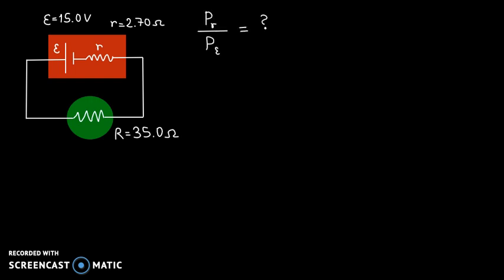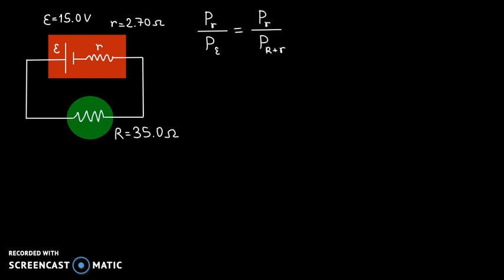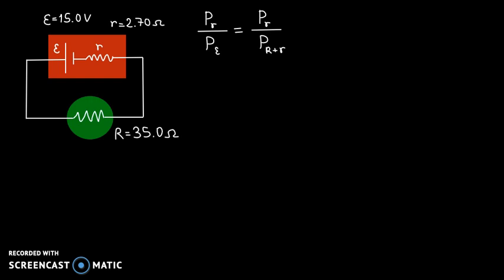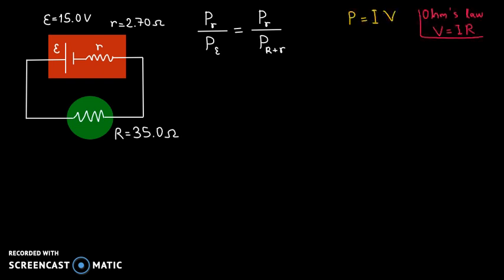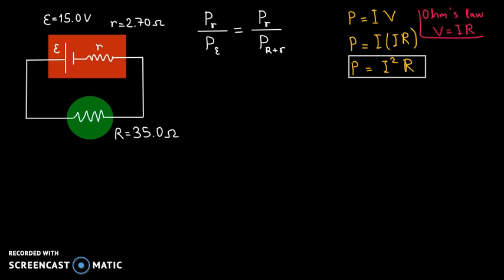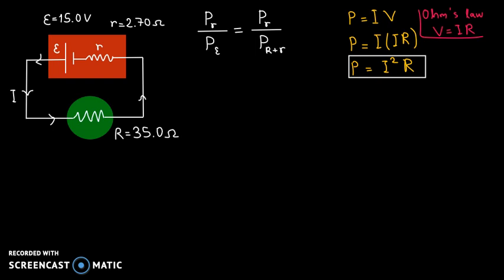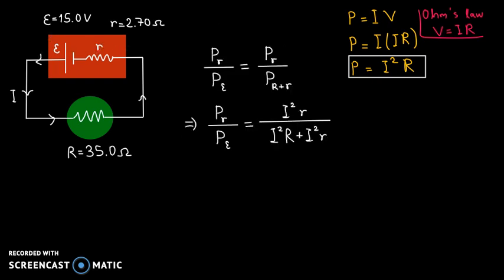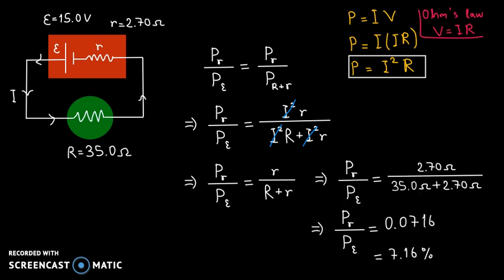Percentage of power dissipated in a battery's internal resistance